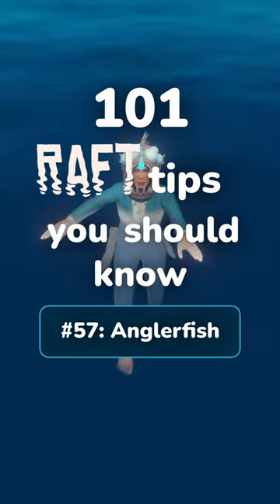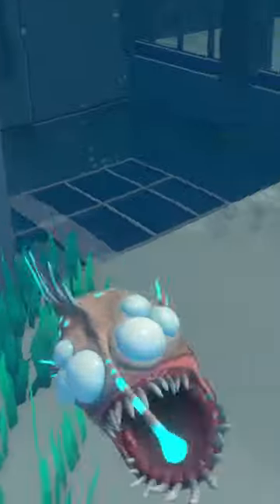101 Raft Tips: #57: Anglerfish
101 Raft Tips that You Should Know. #57: Anglerfish